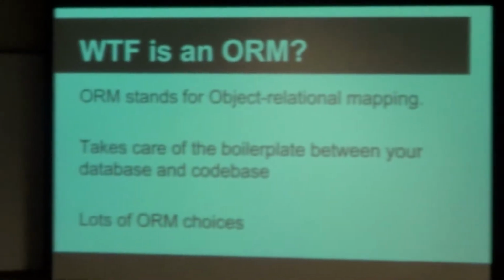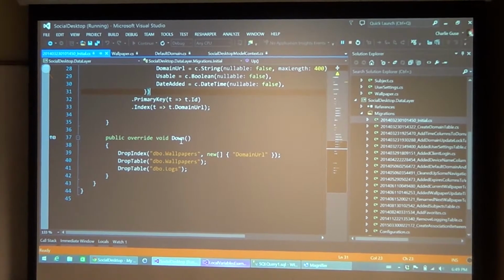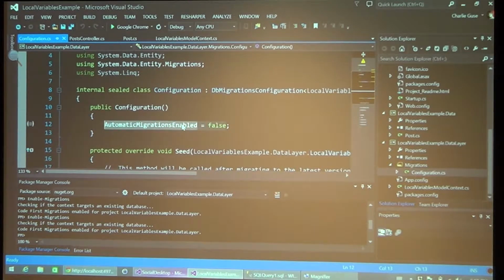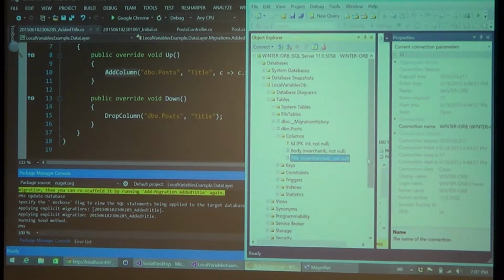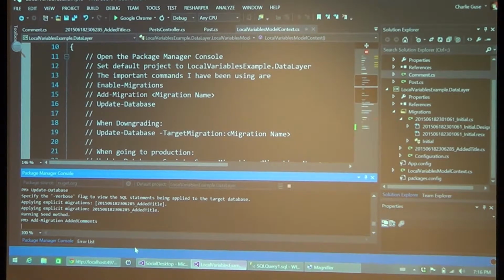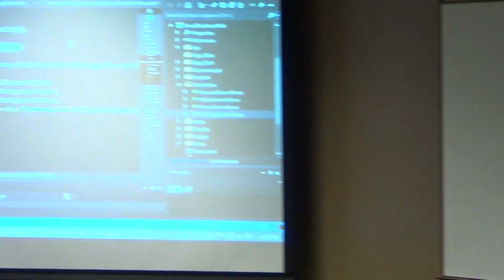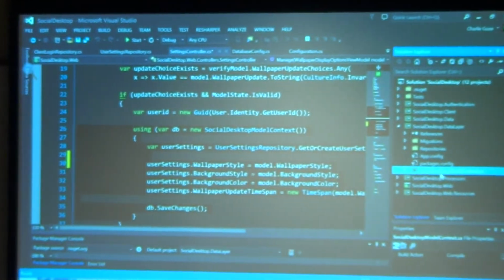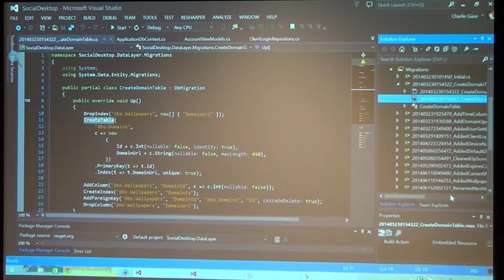Entity Framework via Code First Migrations by Charlie Guse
Presented at Local Variables meetup Thursday June 18, 2015 at IUSB

I will be talking about Entity Framework Code First Migrations. Entity Framework is an object-relational mapping framework for .NET. Code First Migrations gives you the power to couple a database version with the source code so that you never have to worry about tracking database changes separately from your code base ever again. I will show off Entity Framework to give people that are not familiar with ORM frameworks an idea of how they work and then show how to setup a project using Code First Migrations.